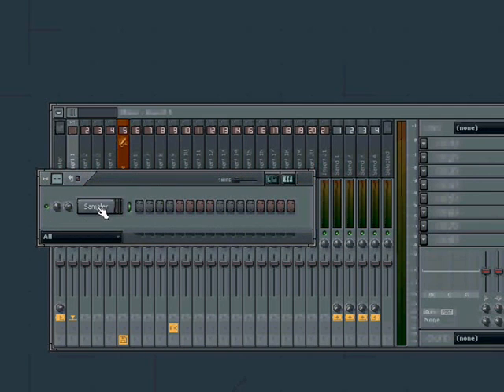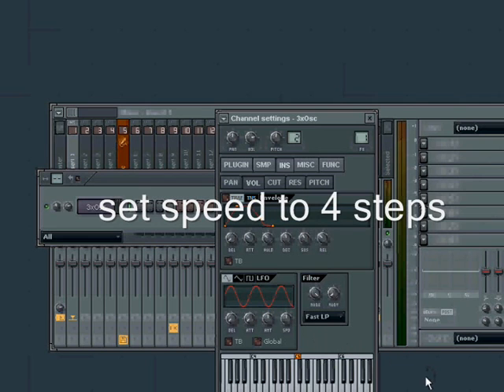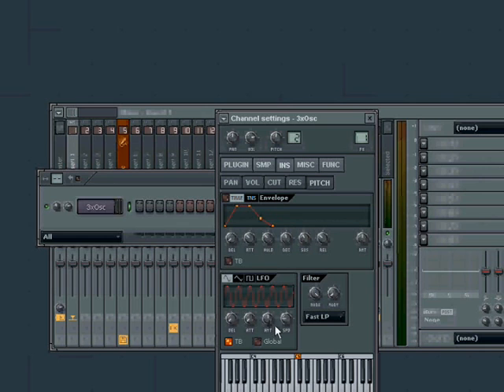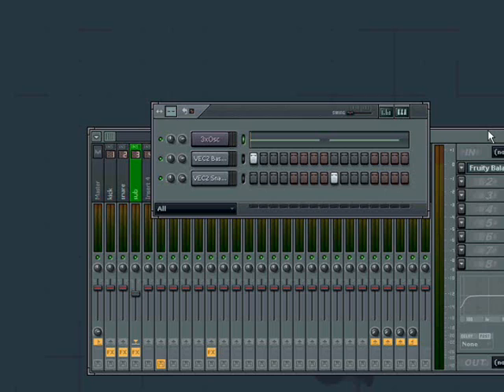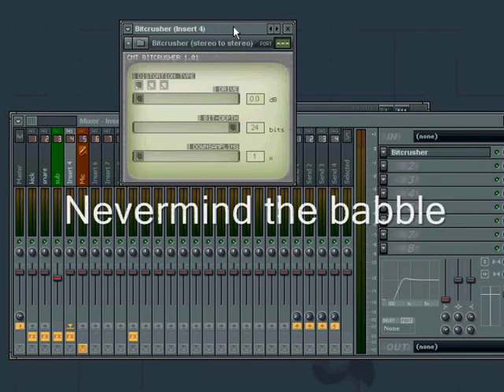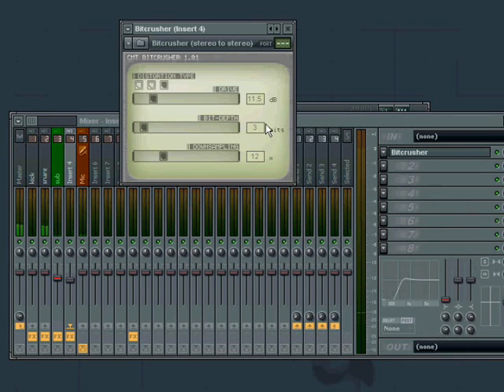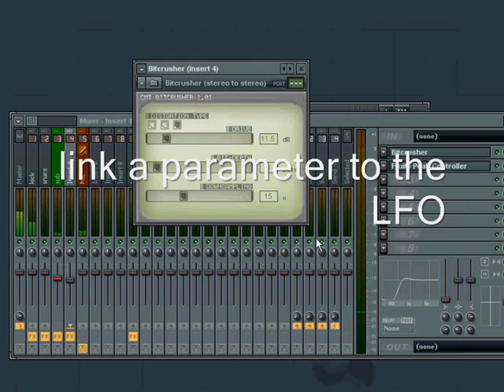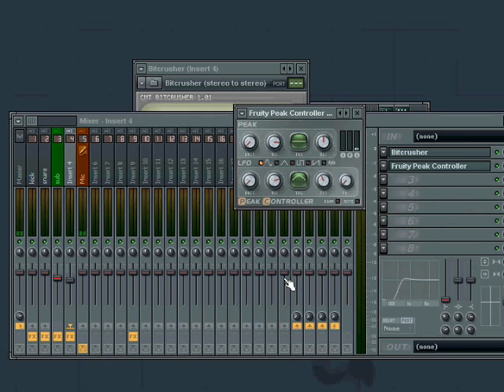Wobble bass in FL studio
Nevermind the accent.

UPDATED 10.02.11, NEW LINK!

You people, whining about broken links should not be afraid to use this wonderful website called it was first result when googling "cmt bitcrusher".